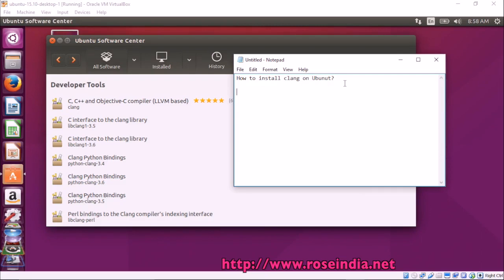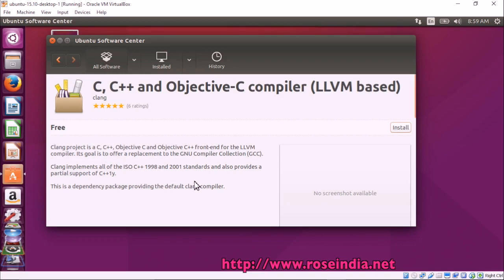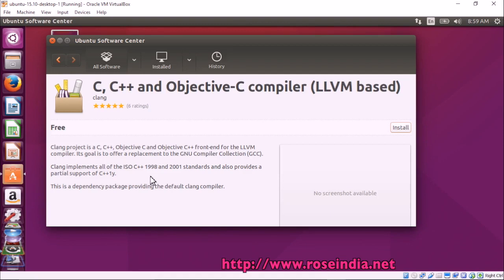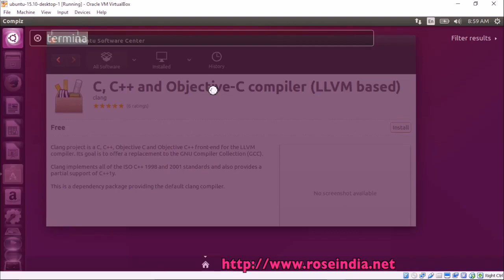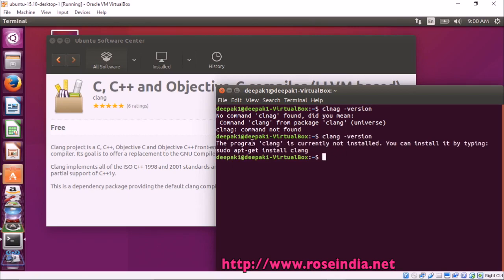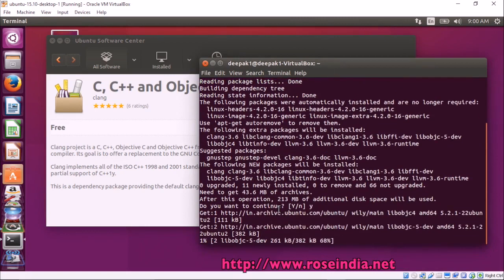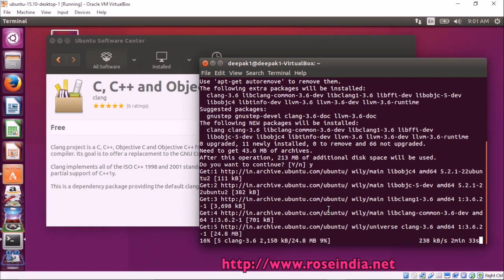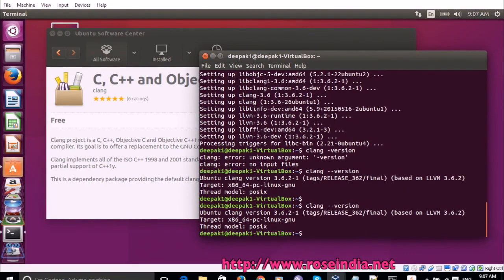How to install clang on Ubuntu?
In this tutorial you will learn how to install clang on Ubuntu? Command to install clang is:
sudo apt-get install clang
Above command will install clang on your Ubuntu computer.